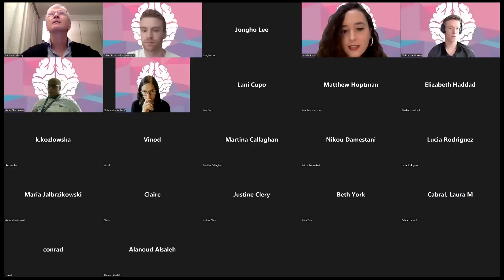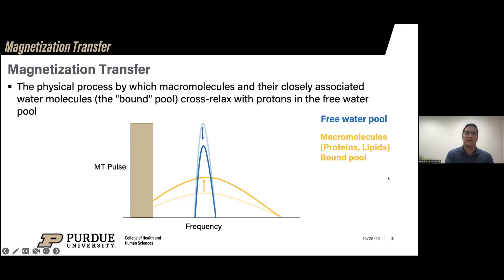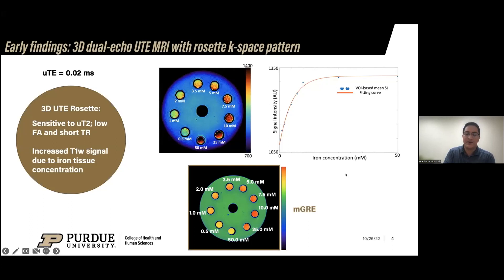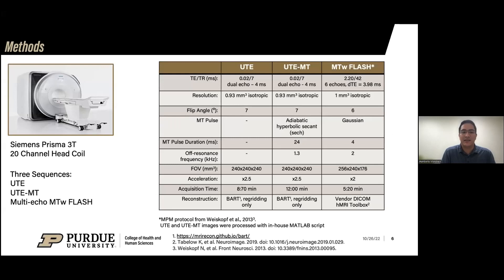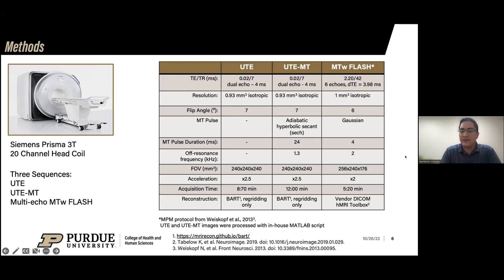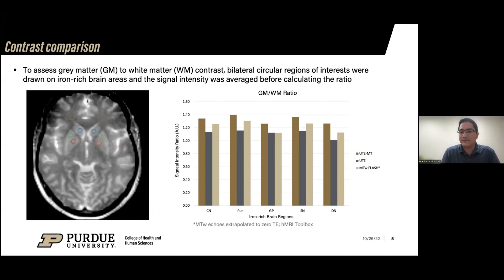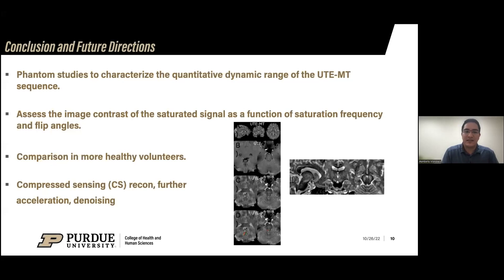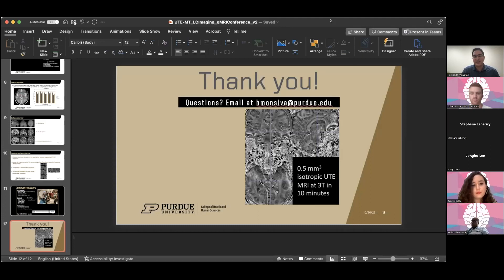Humberto Monsivais - Ultrashort echo time magnetization transfer (UTE-MT) for deep brain imaging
Quantitative Magnetic Resonance Imaging Conference: Applications in Neurodegeneration (October 26-28th 2022)

T2*/QSM - Trainee talk #1

Biography: PhD Candidate in Medical Physics in the Dydak Lab at Purdue University

Abstract: We have established a novel 3D dual-echo UTE-MT imaging method to assess the locus coeruleus (LC) hyperintense T1w signal by eliminating the ultra-short T2 constituents of the myelin signal via the magnetization transfer (MT) technique. Our preliminary results show improved positive image contrast in deep brain areas such as the substantia nigra (SN) and the LC. Other iron-rich areas in the basal ganglia (globus pallidus and putamen) also showed improved contrast.

You can follow the qMRI Conference on Twitter @qMRI_conference

Organizing Committee

Dr. Mallar Chakravarty (@mallarchkrvrty1)
Dr. Christine Lucas Tardif (@tardiftweets)
Dr. Christopher Rowley (@rowleycd)
Aurélie Bussy (@AurelieBussy)
Olivier Parent (@oparent41)